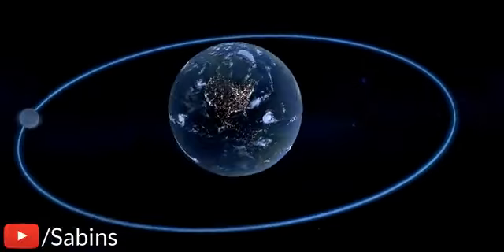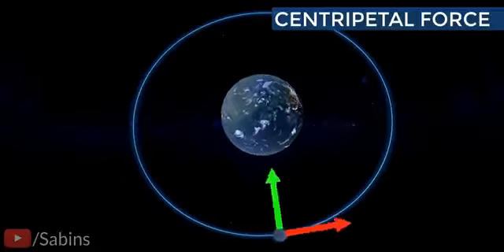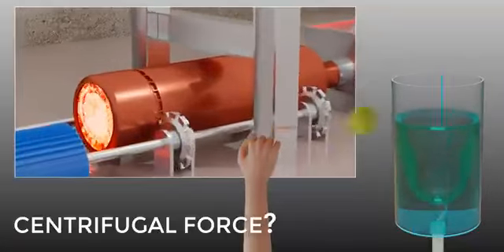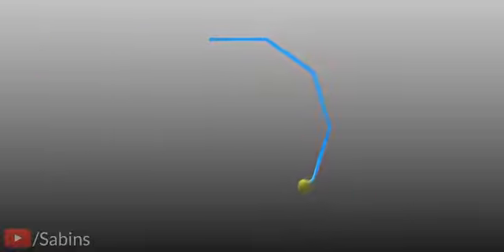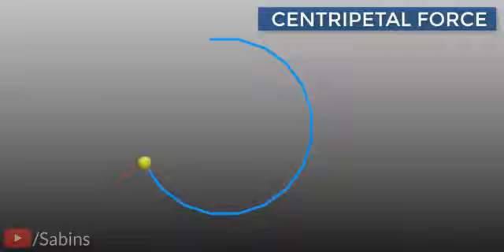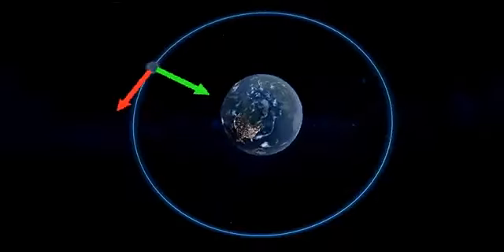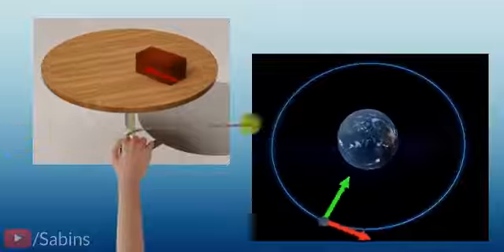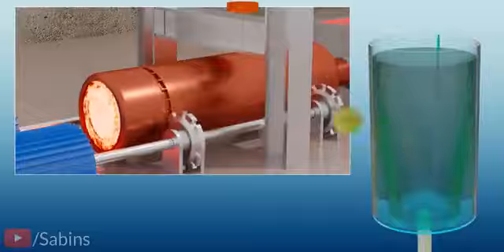Physics of Centripetal force